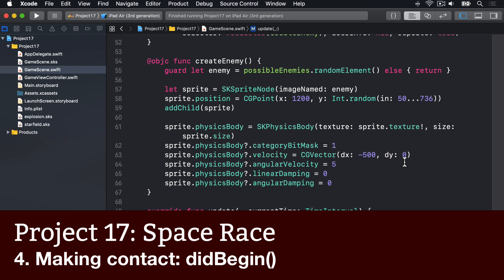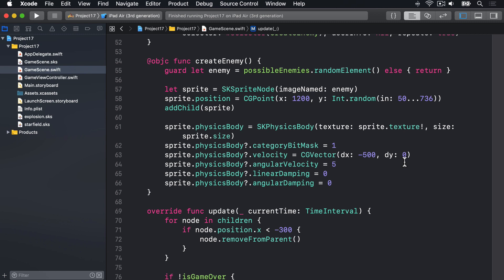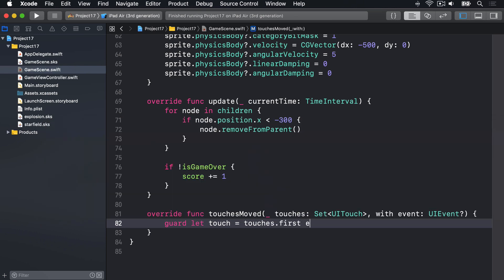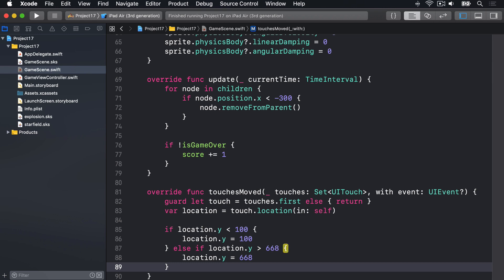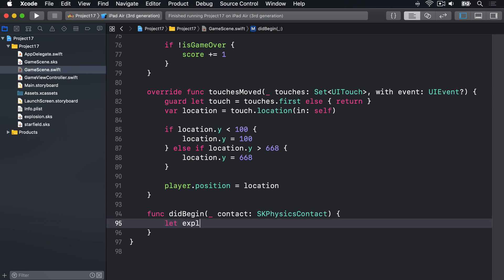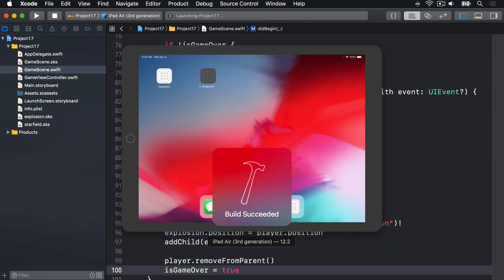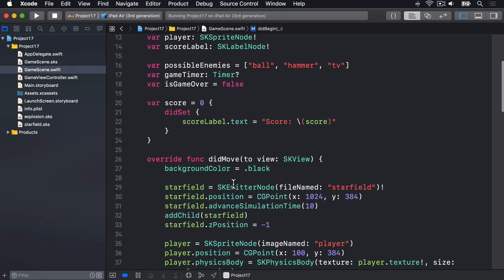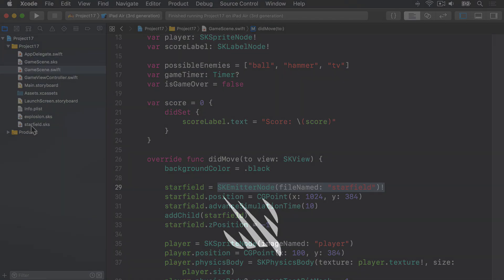Making contact: didBegin() – Space Race, part 4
In this video we track the player’s touches on screen and make them collide with our debris.